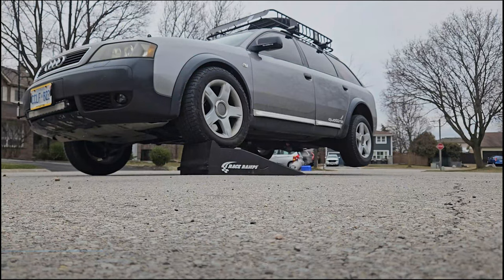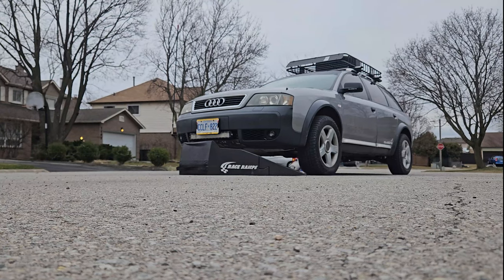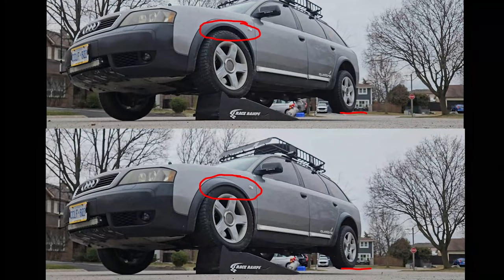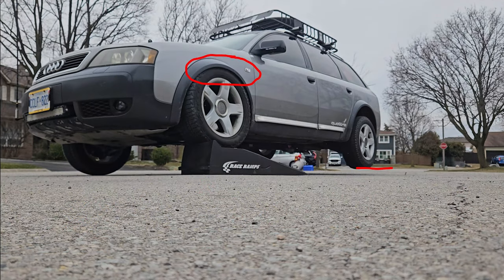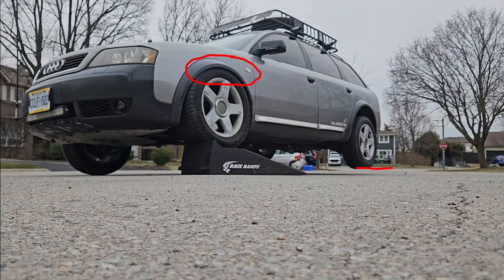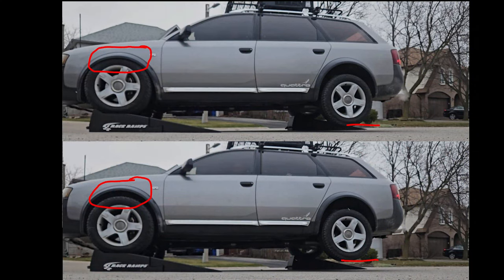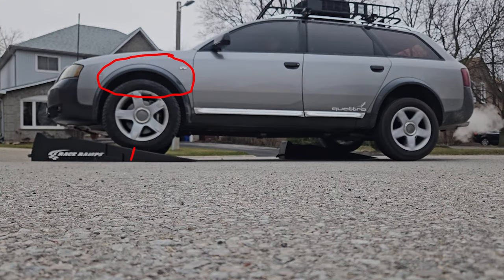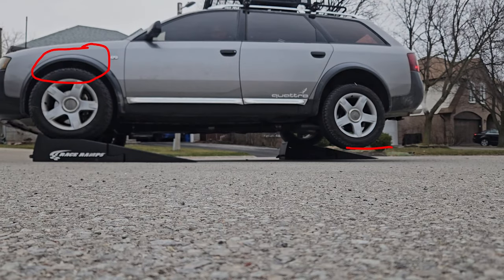Audi C5 Allroad Articulation Test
Greg was curious what the difference in articulation was between the air suspension being in lvl 2 vs lvl 4 on his Allroad. The result was pretty interesting!

2004 Audi Allroad 6mt
- 2.7t Biturbo V6, stage 3 tune
- Southbend stage 3 clutch w\ single mass lightweight flywheel (big oof!)
- Evolution Imports Aluminum Engine Skid Plate
- Lifted via 402 mod (with working air suspension :0)
- 225/60/17 Falken Wildpeak A/T Trail's
- Volvo V70r front rotors with 17z touareg calipers
- A8 rear rotors with B5 S4 calipers
- Class 3 "Justin" Hitch with custom recovery point